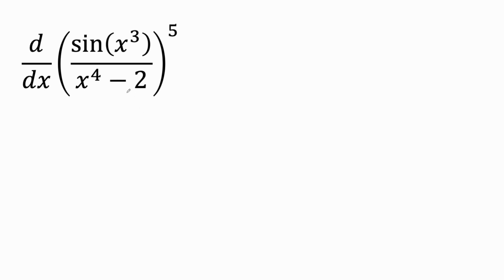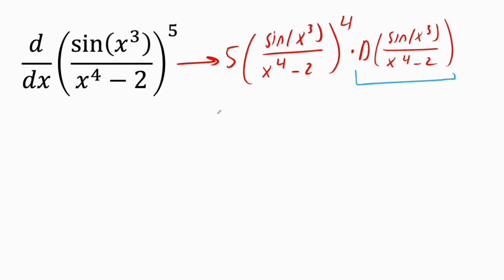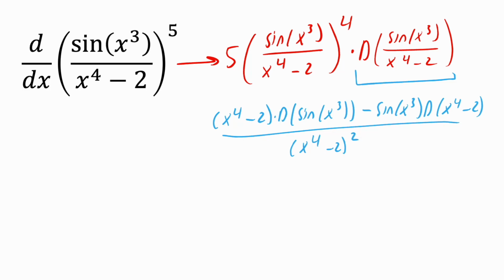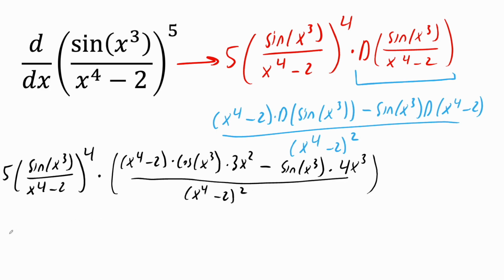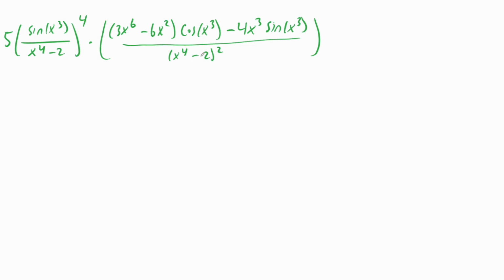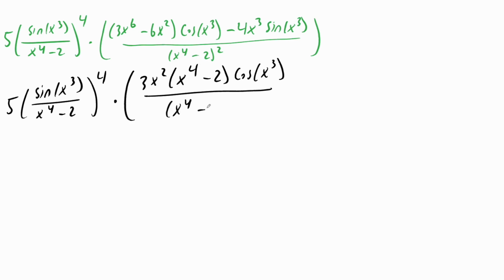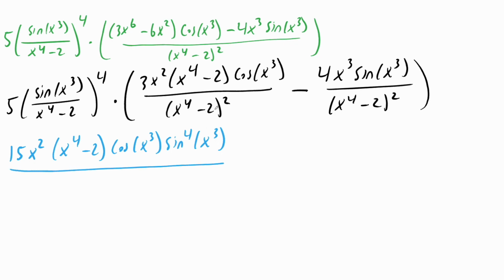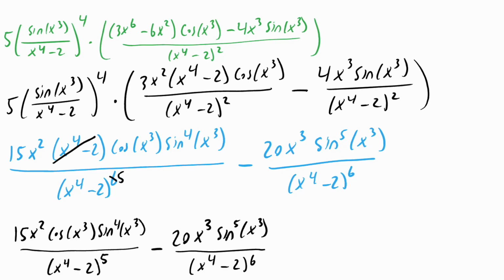Derivative of ((sin(x^3)/(x^4 – 2))^5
Workbooks that I wrote: